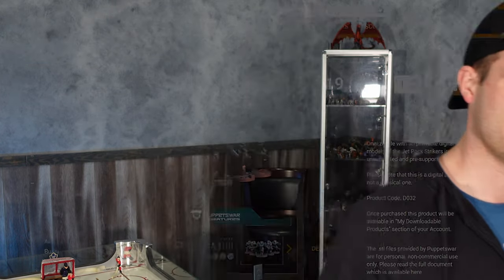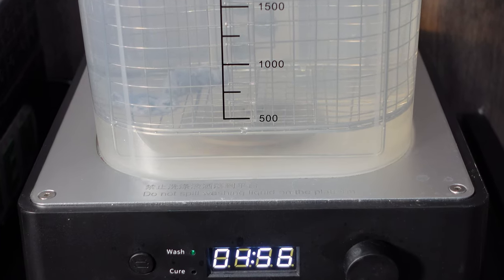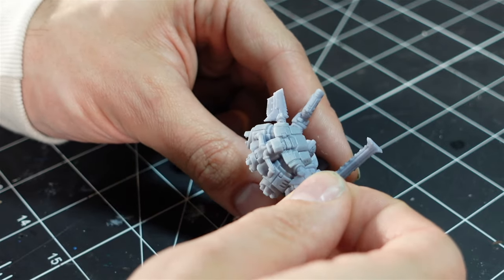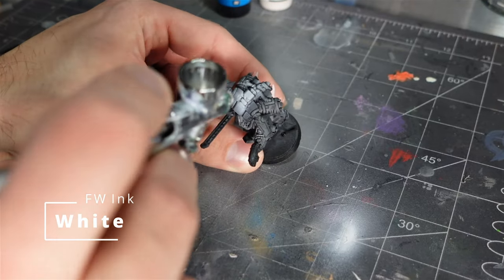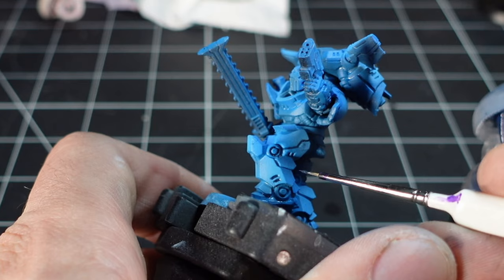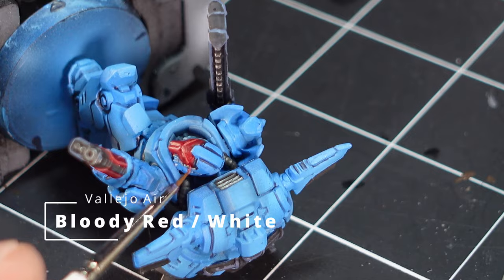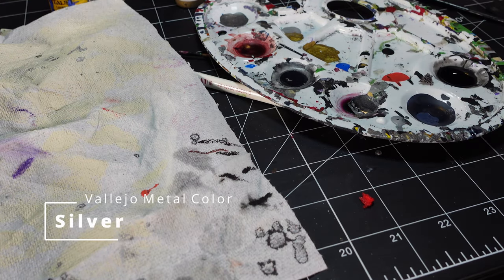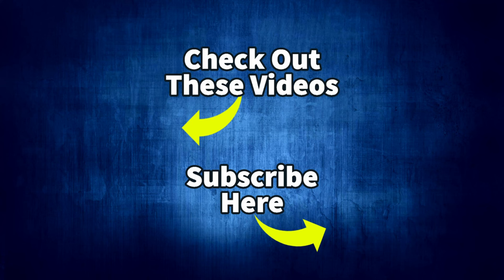PUPPETSWAR SICK STL Files - Jet Pack Strikers - I'm 3d printing 40k miniatures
In this video, Facility D20 sets out to 3D Print a Jet Pack Striker from Puppetswar, which would also be suitable for Space Marines in Warhammer 40k. I also painted them using an airbrush. A resin Anycubic Photon and Wash and Cure station was used to 3d print the parts.

This video was inspired from channels like Uncle Jessy, Neardforge, Miniac Painting, Black Magic Craft, TheDMsCraft, Real Terrain Hobbies, Geek Gaming Scenics, and Eric's Hobby Workshop.

0:00 - Printing the mini
2:39 - Painting the mini
7:43 - Taking flight